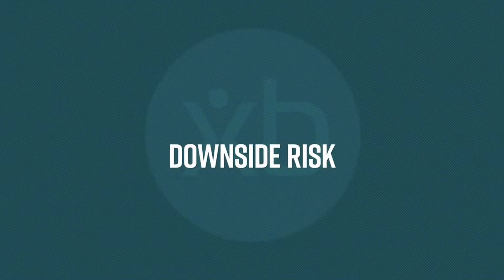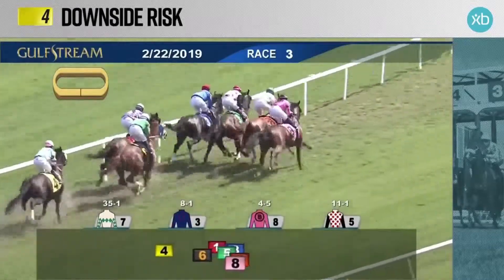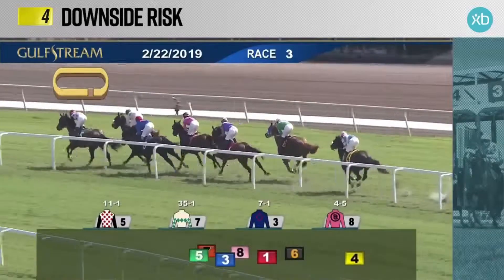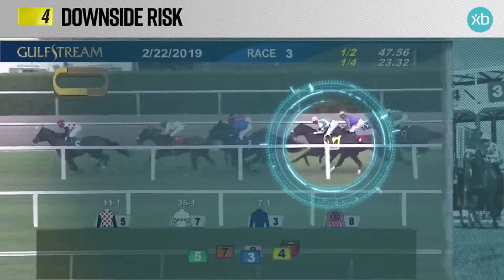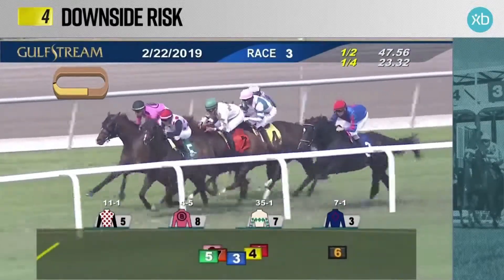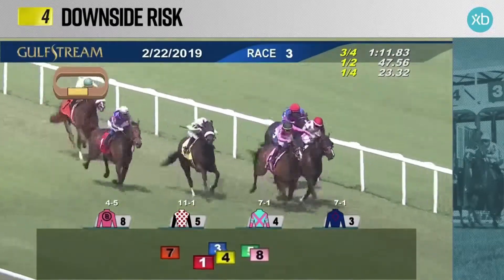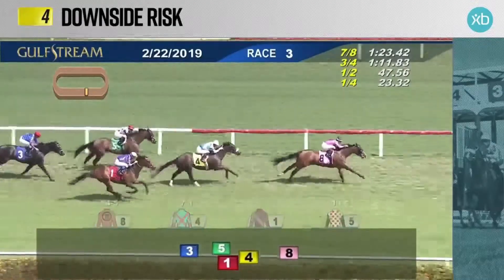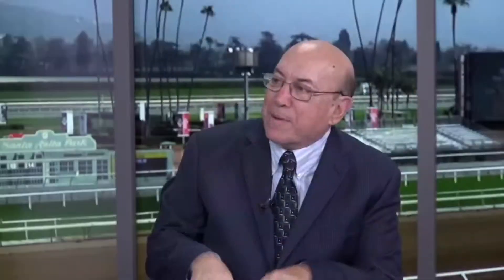Black Book Xpress - Downside Risk - Feb. 22, 2019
First-time starter Downside Risk overcomes a slow start to rally strongly and finish second in a promising performance at Gulfstream Park Feb. 22, 2019.  The 4-year-old gelded son of Lonhro seems sure to improve with experience and distance for trainer Barclay Tagg.